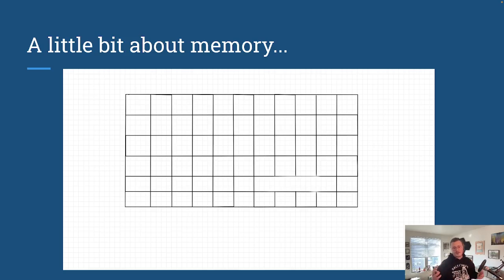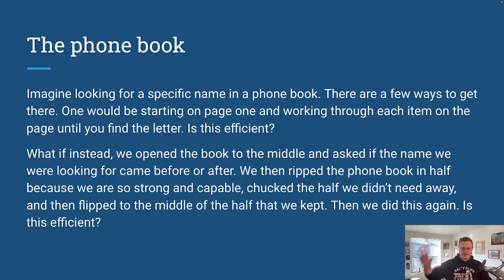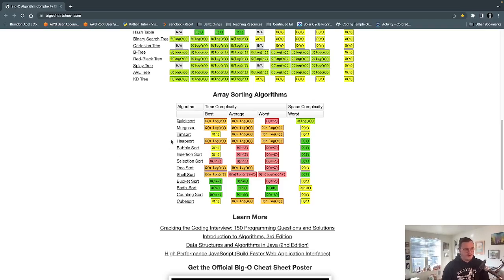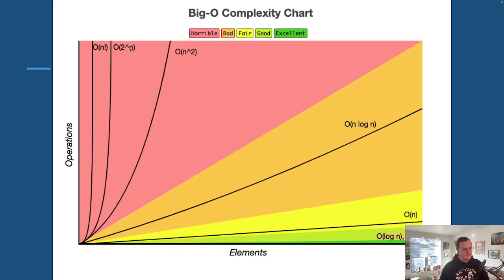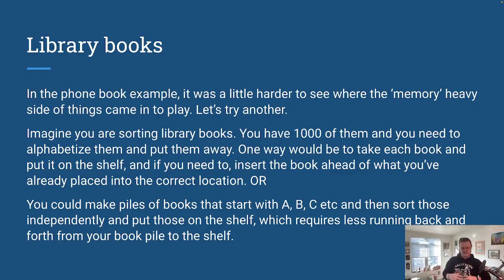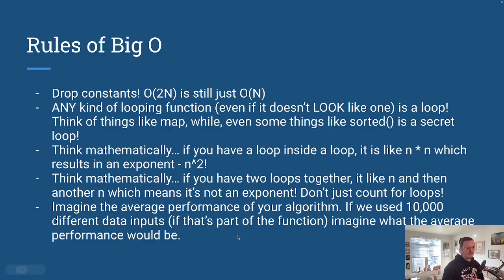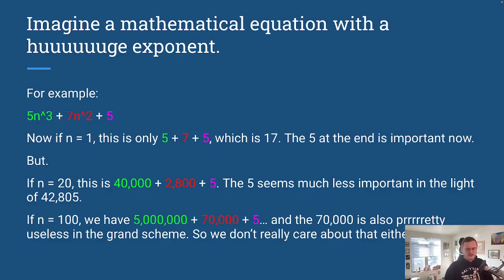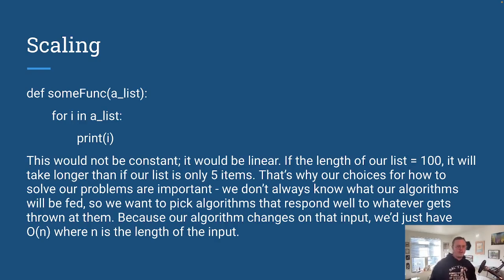SE FE Module 2 JS 6 1 Time and Space Big O